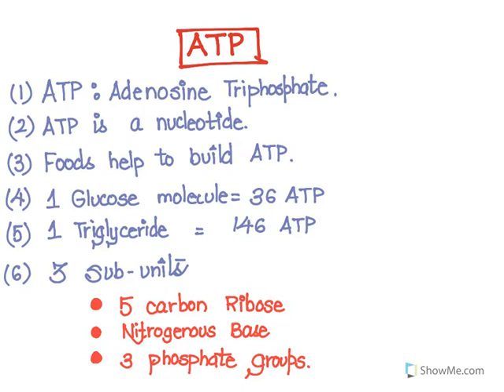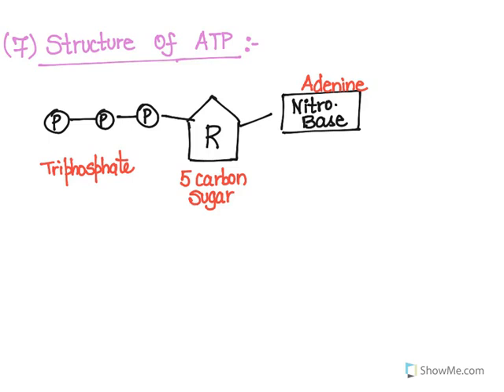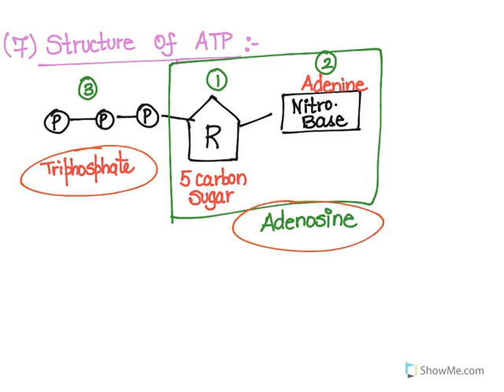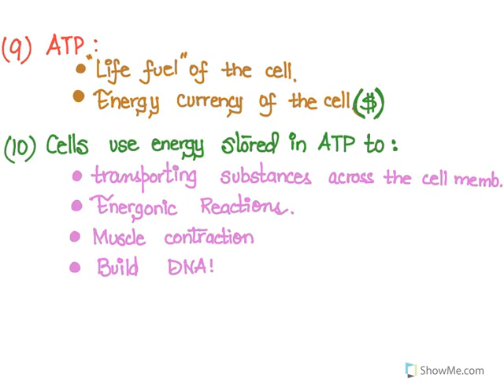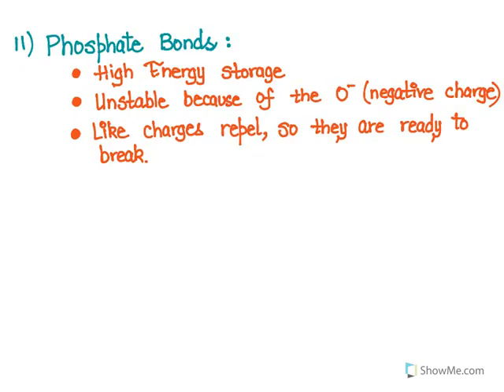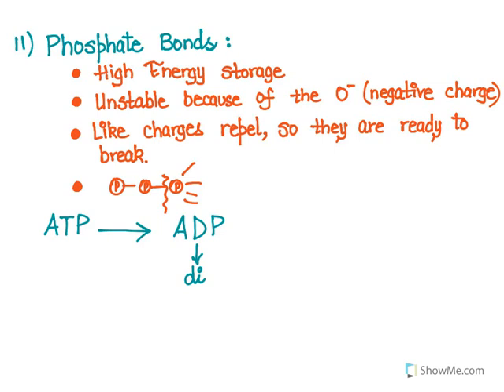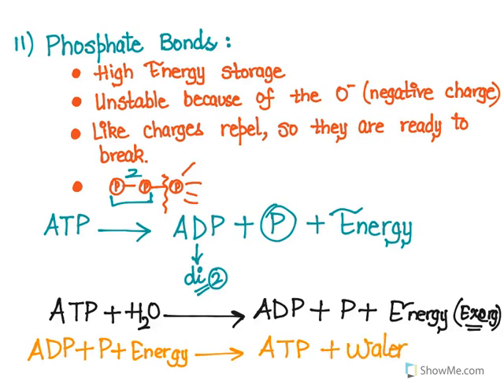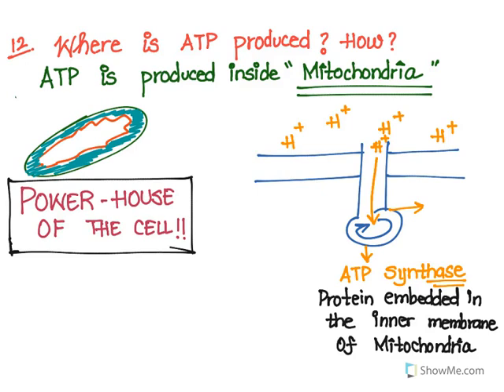Adenosine TriPhosphate: ATP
Structure and Function of ATP

Thanks to openstax.org for sharing their resources:)